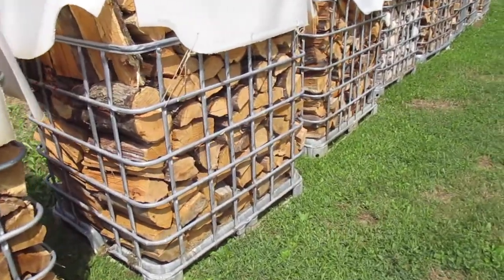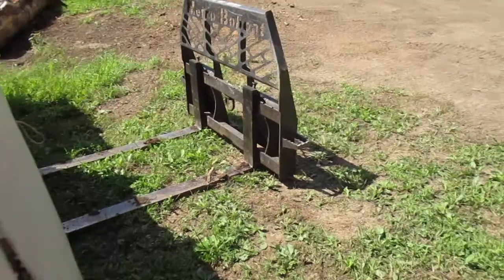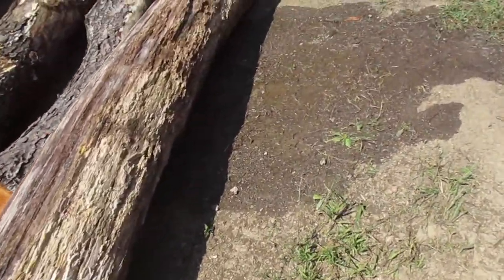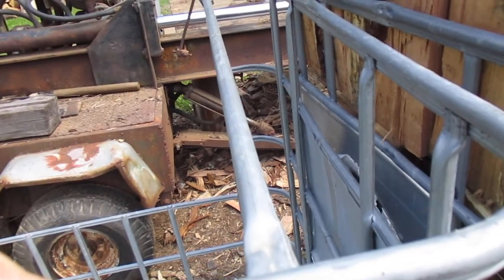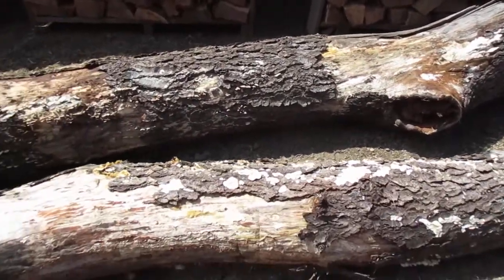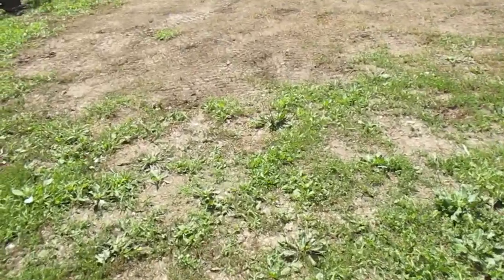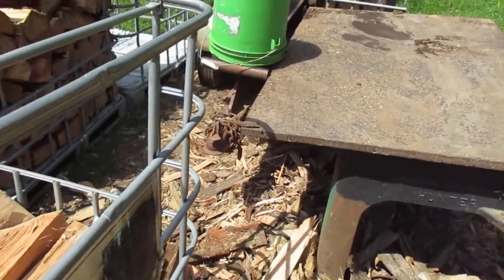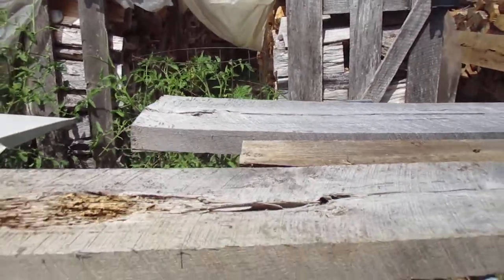# 127 Wood boxes and other wood storage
These may not be in the rite order . This kind of shows how i store fire wood that works best for me . After the wood is in a container i can take the whole thing and set it by the boiler when needed. It shows how to get a little more wood in a totes rack and how to make a roof for drying and also a kind of top vent .I like the home made boxes a bit more they , they hold 1/2 cord and the wood length is a little more forgiving . the totes ate lighter for moving when empty but a little costly . there are  + and - about both.